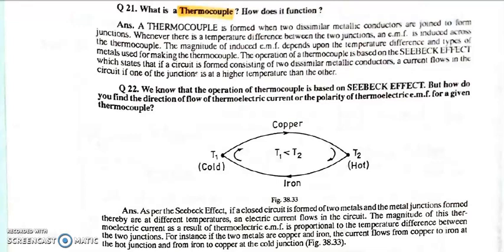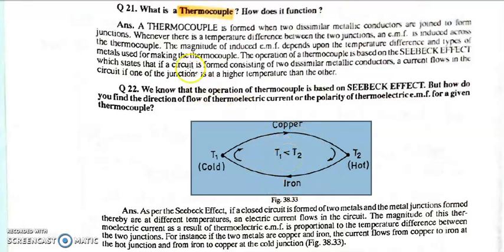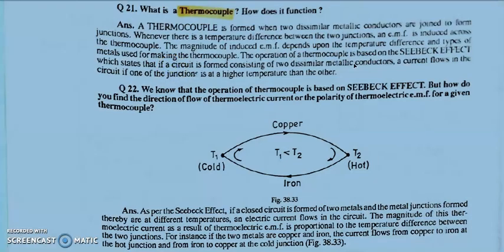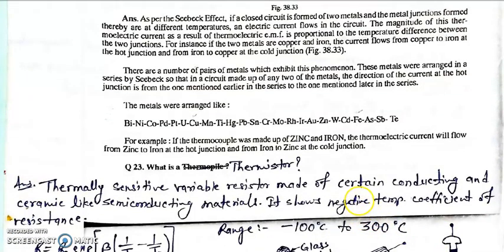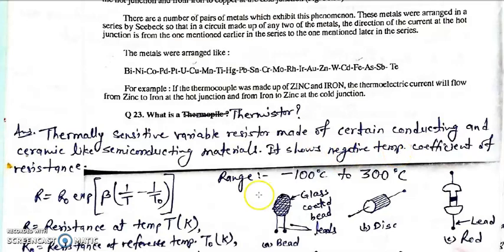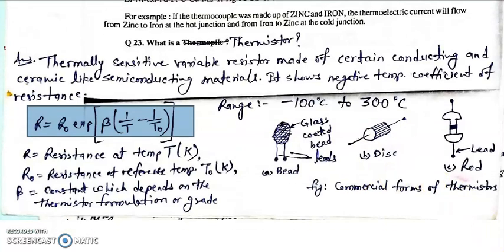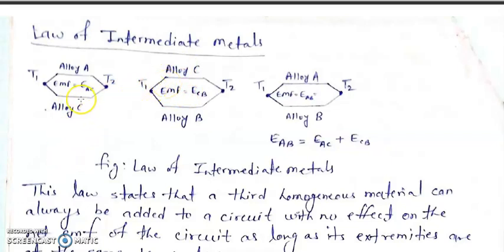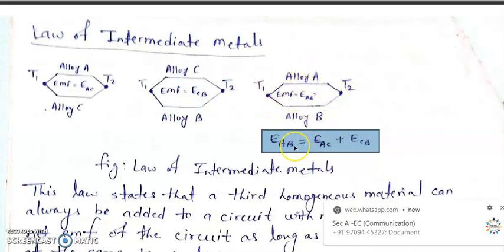Electrical methods of Temperature Measurement.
This is a video series for the students of Diploma Engineering in Electronics and Communication Engineering, Mechanical engineering, Electrical engineering, Electronics engineering, Electronics and Instrumentation engineering and relevant fields.
Temperature measurement involves electrical methods using Thermocouple, Thermistor and Resistance temperature detector. The working principle, construction and mathematical description of each are explained.